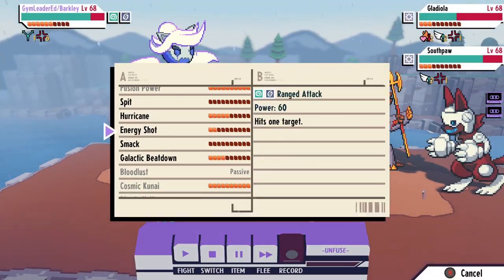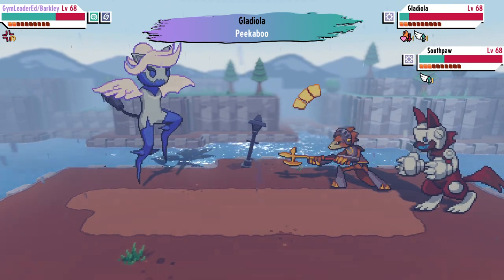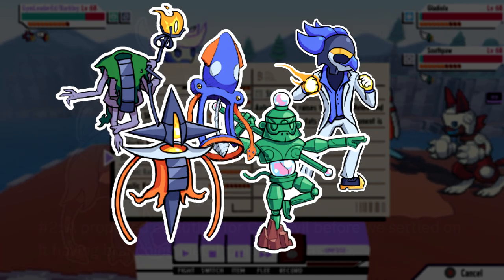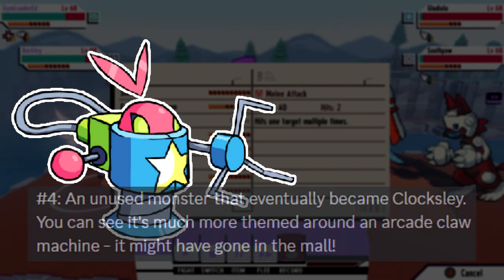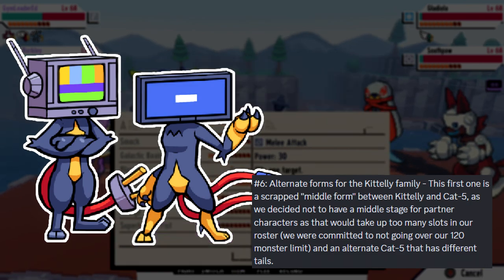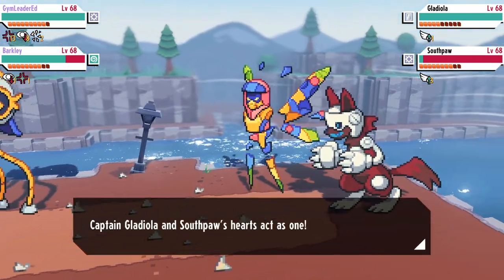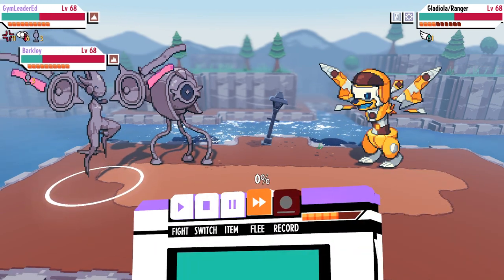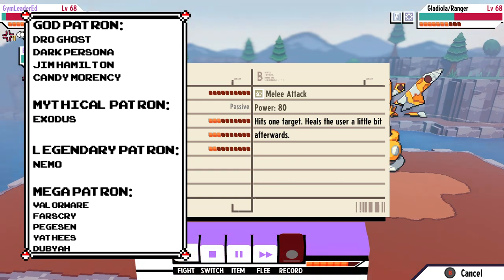These Scrapped Cassette Beasts Designs are SICK! | With Developer Comments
Special thanks to Jay for adding context!

Credits:

Avatar: Bisloba

God Tier Patrons:
-Jim Hamilton
-Candy Morency

Legenday Patrons:
-NeMo